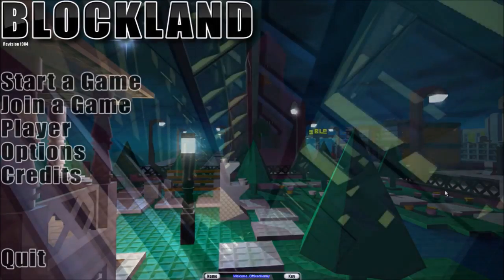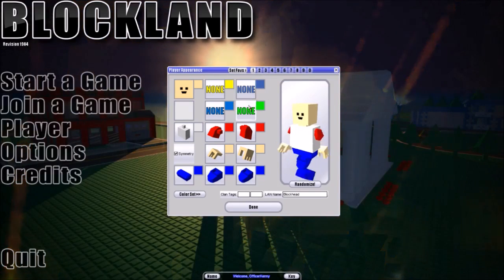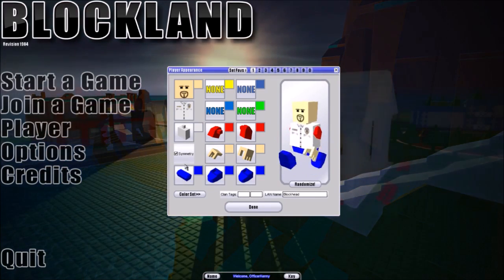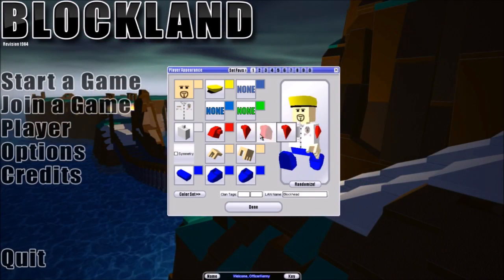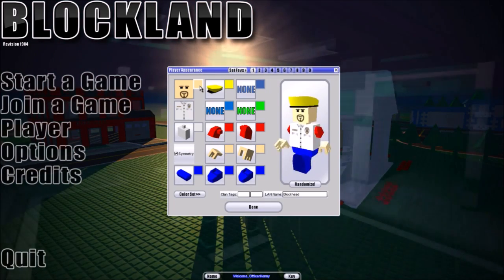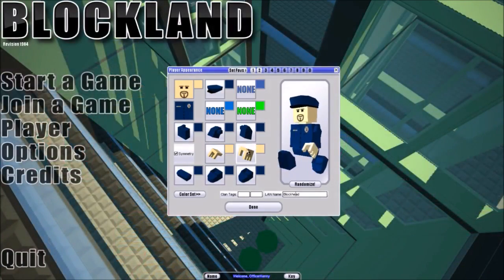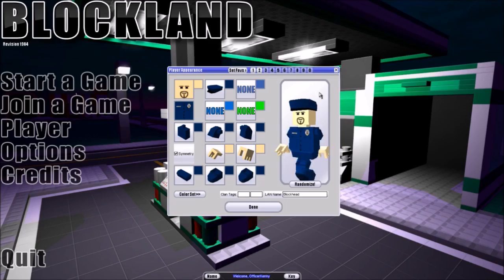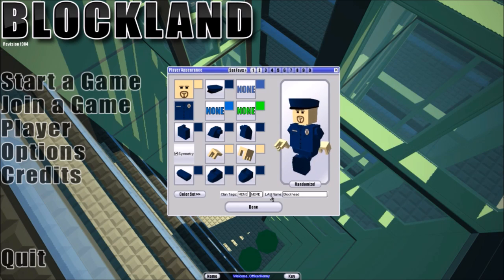Blockland Basics: Episode 4- Player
In this video I explain how to customize and create your avatar in blockland.  I also explain how to use clantags as well as how to save your avatar settings.